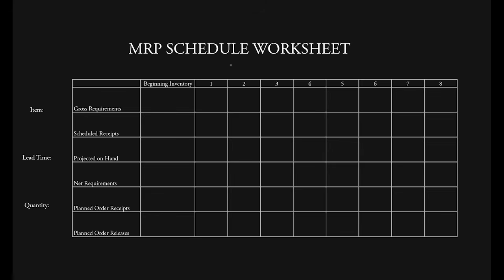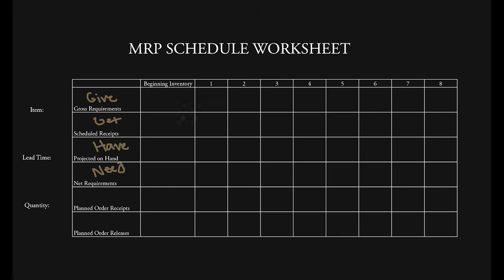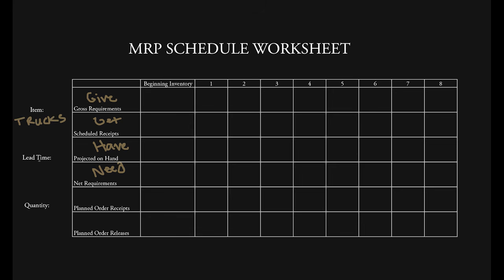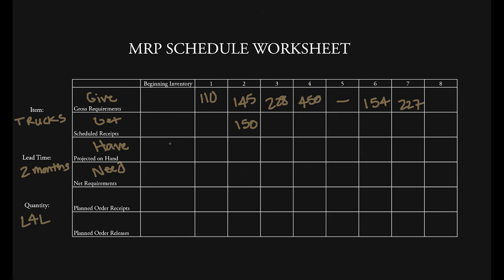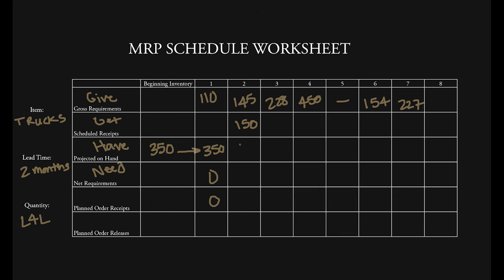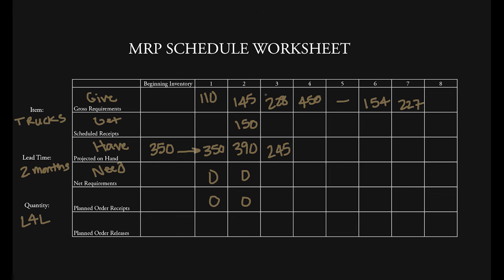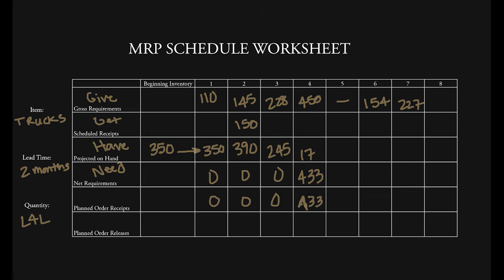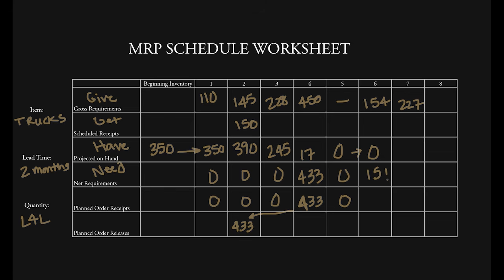Lot-for-Lot (L4L) Material Requirements Planning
In this lesson, we develop a materials requirements plan (MRP) with an L4L ordering structure.